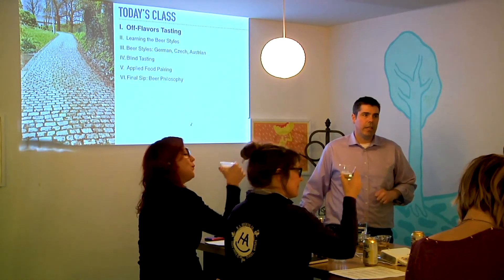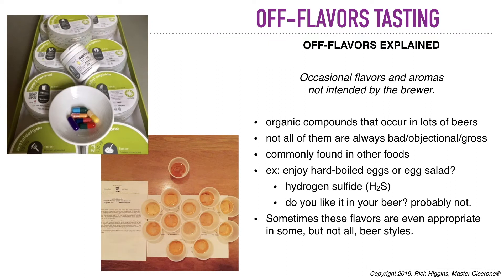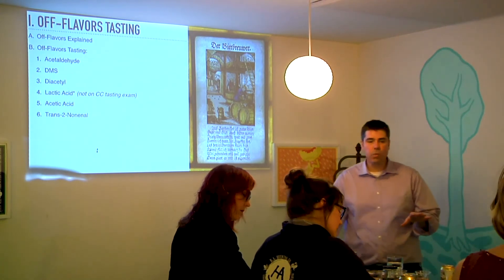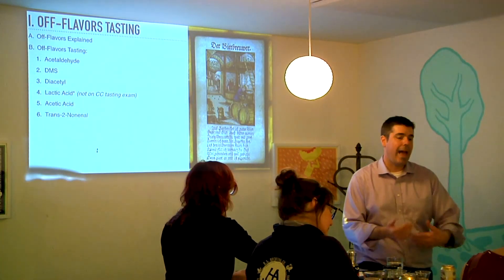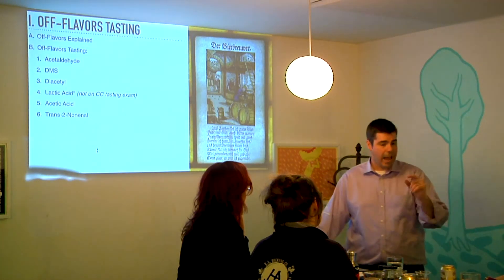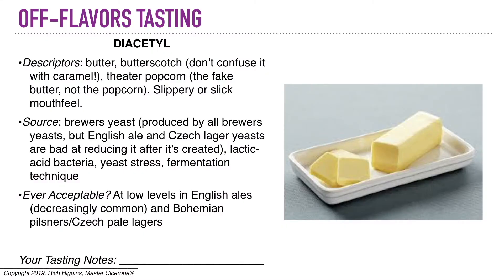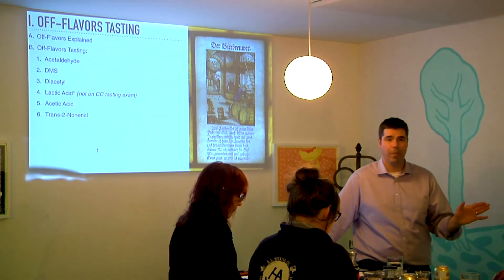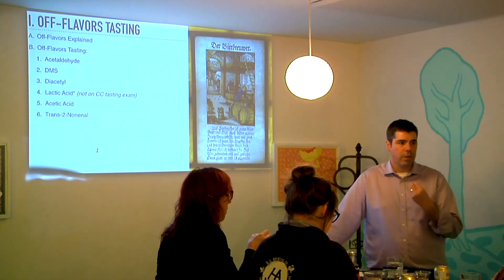Beer Off-Flavors & Detecting Diacetyl - Master Cicerone® Rich Higgins Beer Lesson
Preview Segment from Video 4 of Master Cicerone® Rich Higgins's Prep Course for the Certified Cicerone® Exam